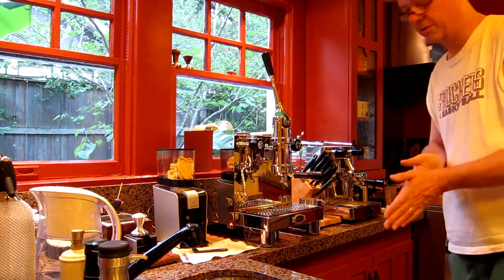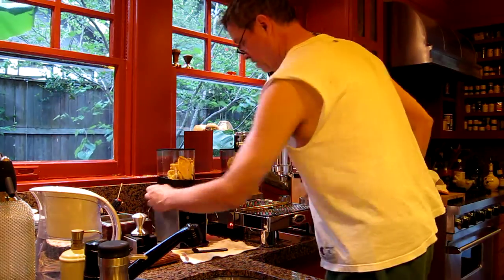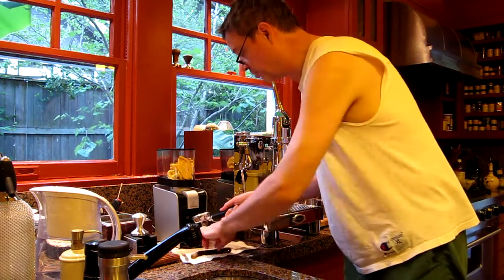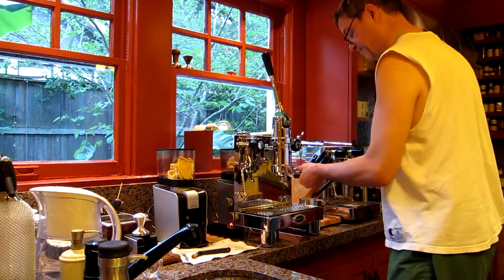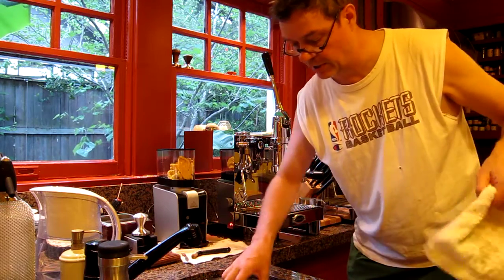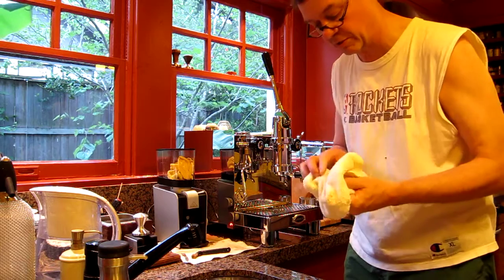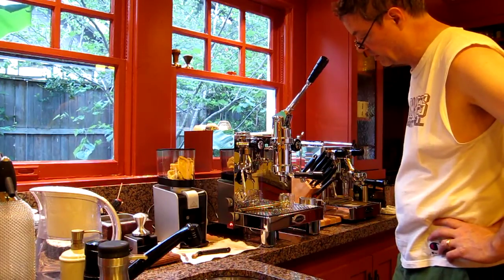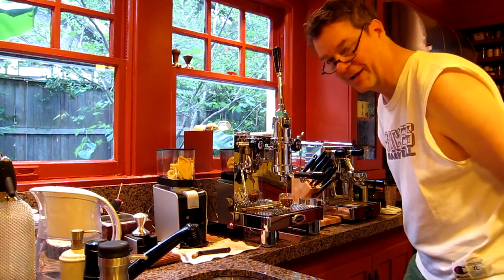Quickmill 0996 Achilles Lever Espresso Machine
Pulling a shot of espresso on a new Quickmill 0996 Achilles lever operated espresso machine. Yes, I know I said "convex" when I meant "concave".